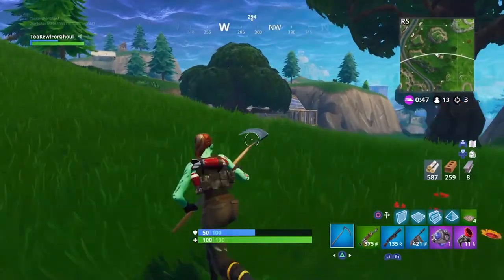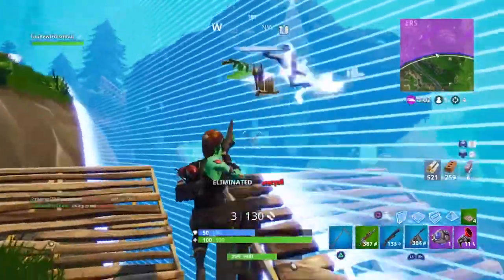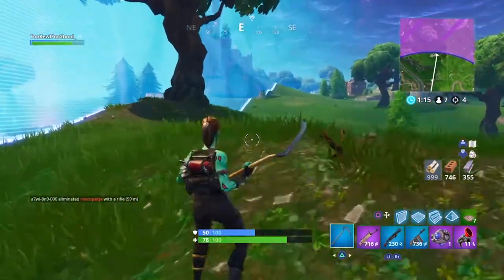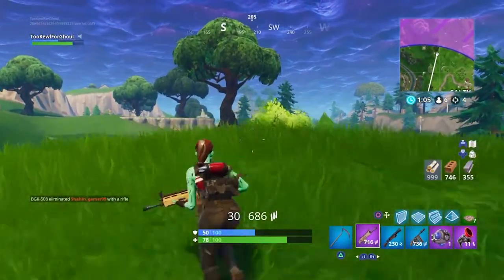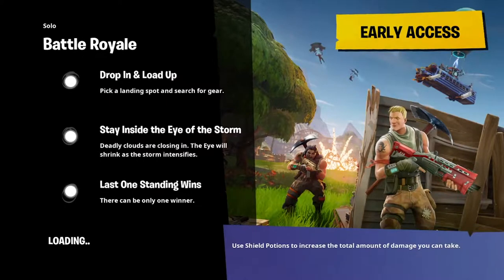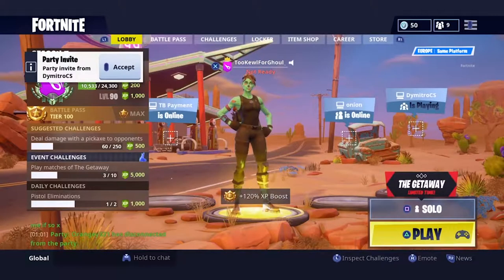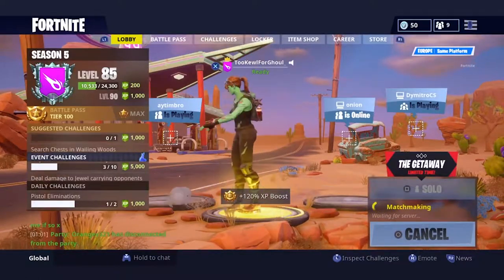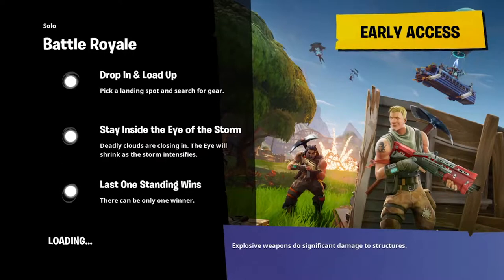How to SAFELY Trade, Buy & Sell Fortnite Accounts! NEVER GET SCAMMED!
⭐️ NOTES:
ヅ Music= I DO NOT take ownership to ANY music in my videos, full credit goes, support & rights go rightfully to the producers, artist & creators of the songs. Don't copy right me pls...